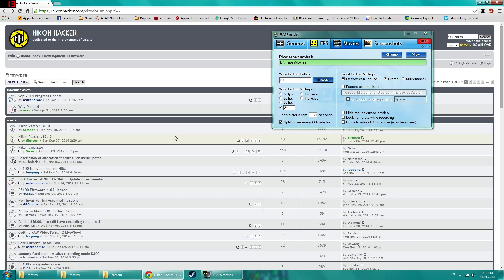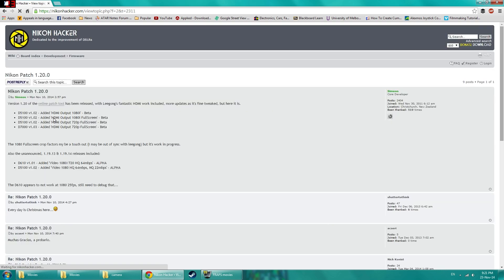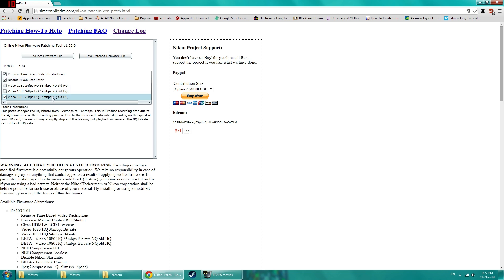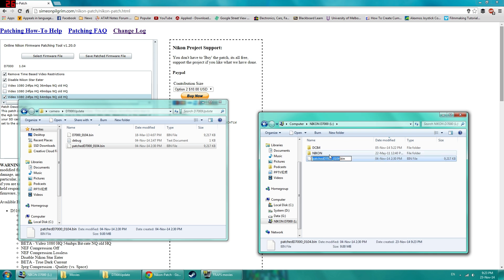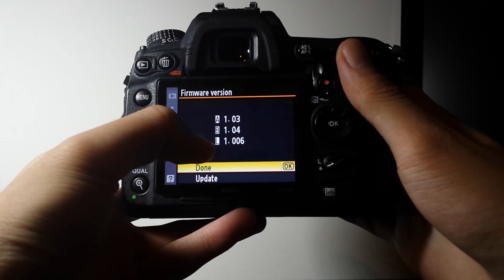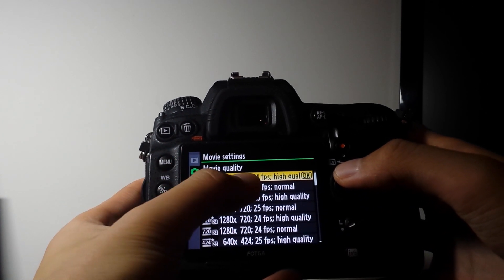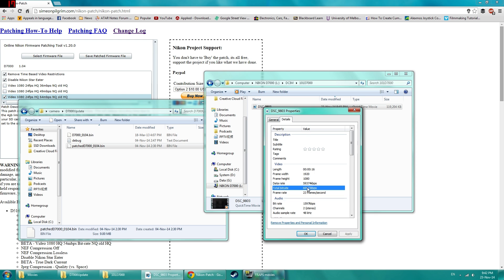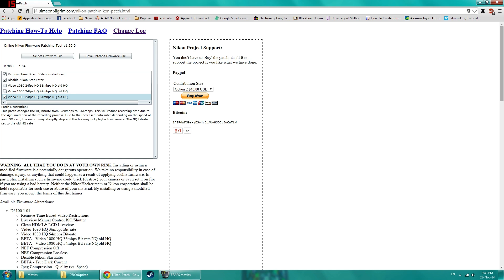How to Hack Your Nikon DSLR for 64mbps Rec and Manual Control (D7000/D800/D5100)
This is a simple short tutorial on how to how hack any Nikon DSLR to enable various mods, including 64mbps recording, remove recording limit, manual control in unsupported cameras and much much more!